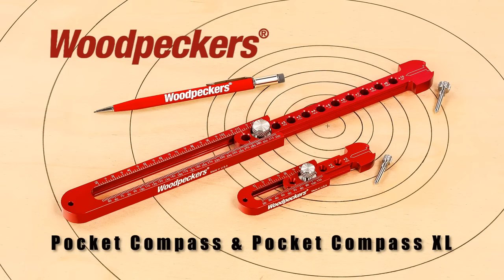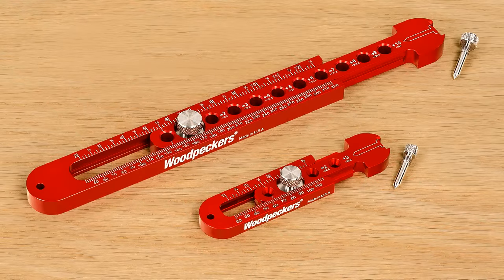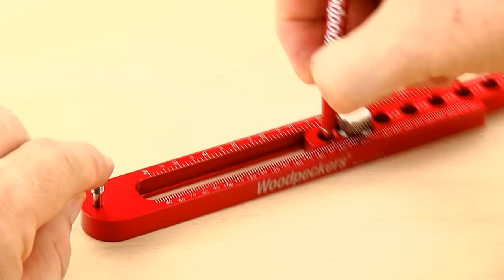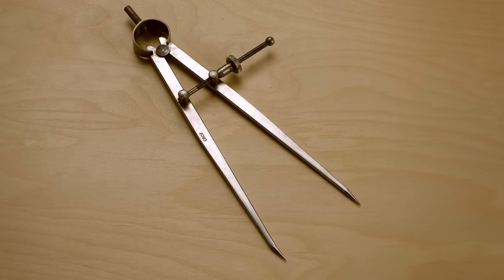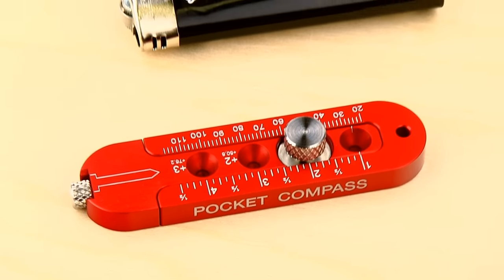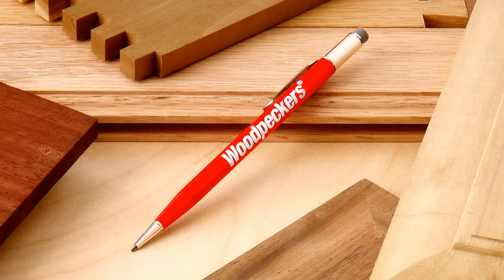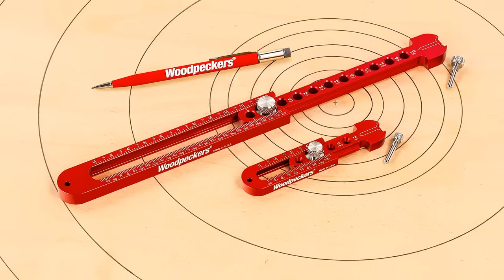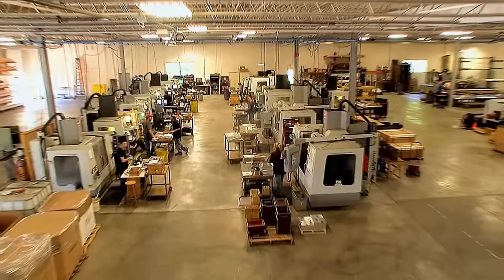Woodpeckers Pocket Compass & Pocket Compass XL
The Pocket Compass and Pocket Compass XL make significant improvements on the traditional, larger beam compass. Our compass uses a pair of precision-machined, telescoping body parts that lock to your desired dimension with a twist of a knurled head screw.